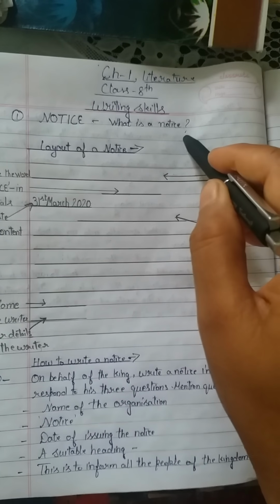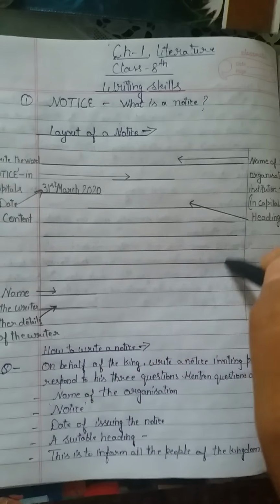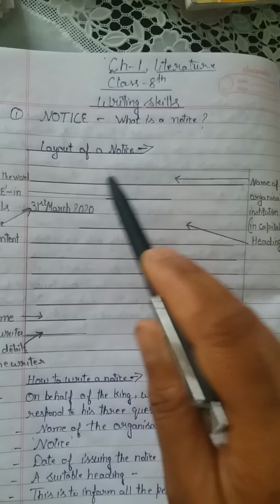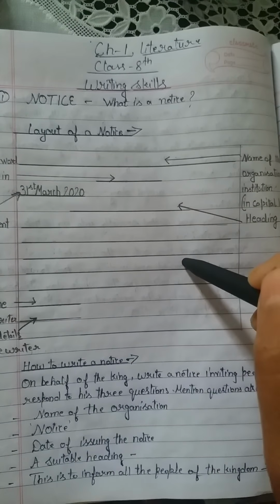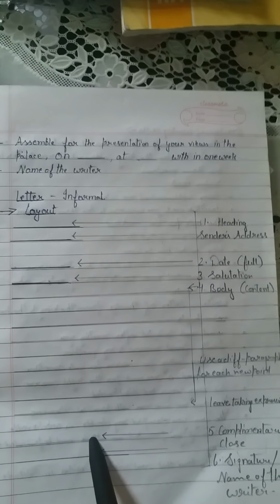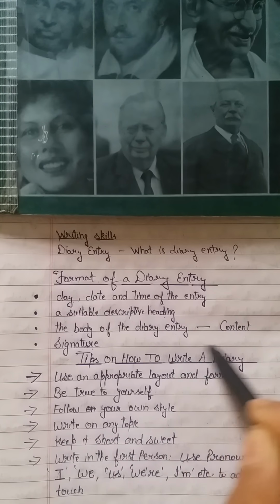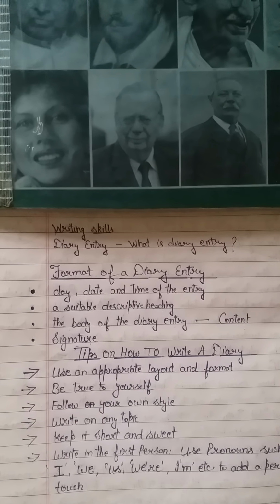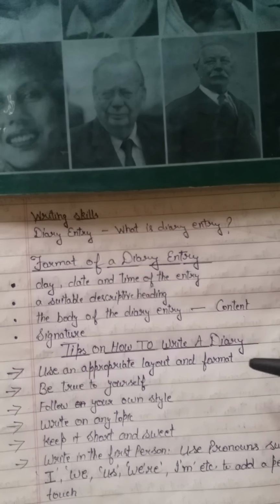Class-8th Ch-1 Writing skills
Literature